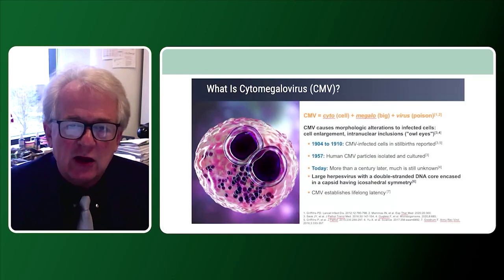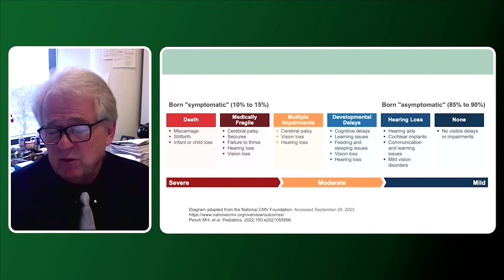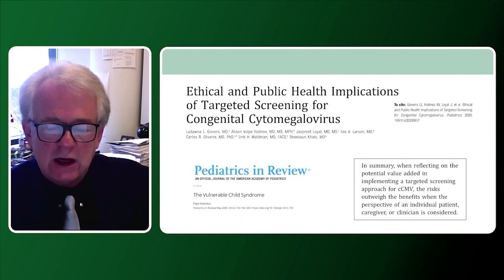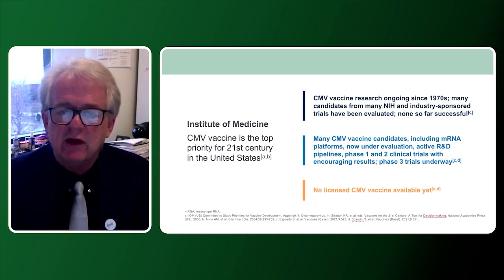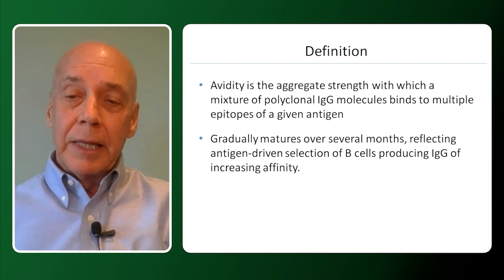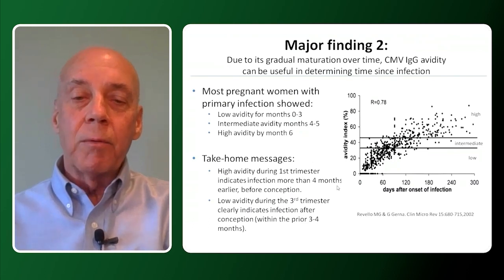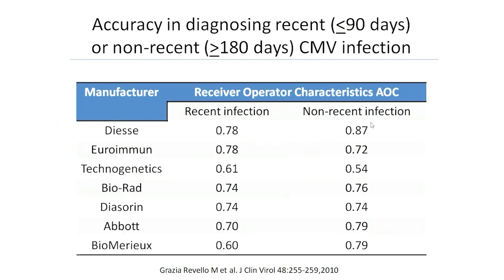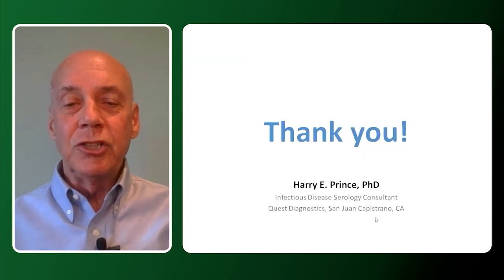Prenatal and Postnatal Testing for Cytomegalovirus Infection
Cytomegalovirus (CMV) is a common virus which rarely causes symptoms in immunocompetent individuals. However, women who acquire CMV during pregnancy can transmit the virus transplacentally to the fetus. Congenital CMV is the most common infectious cause of birth defects in the United States and can lead to pregnancy loss in severe cases. Identification of antibodies to CMV in the mother can help determine the risk of transmission.

This webinar will discuss recommendations and challenges in diagnosing congenital CMV as well as highlight the importance of avidity testing for the diagnosis of primary CMV infections during pregnancy.